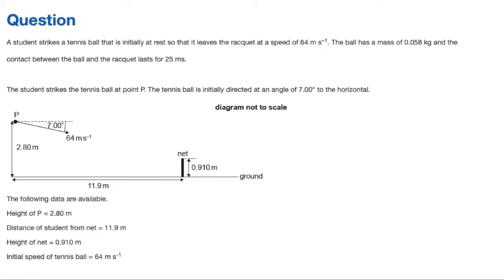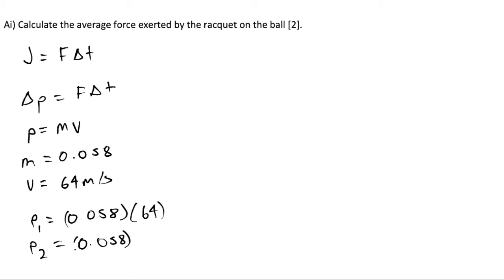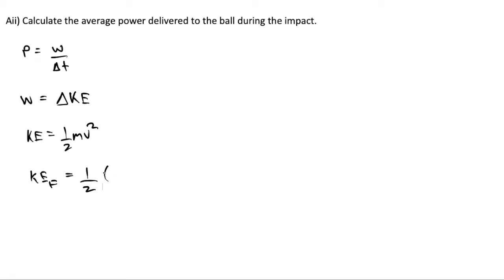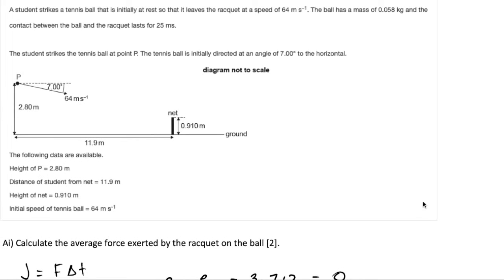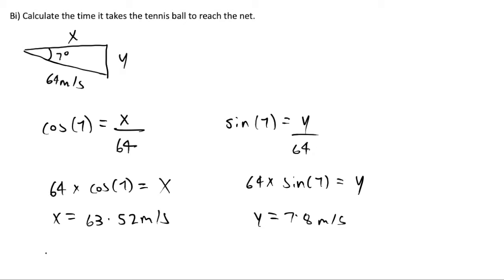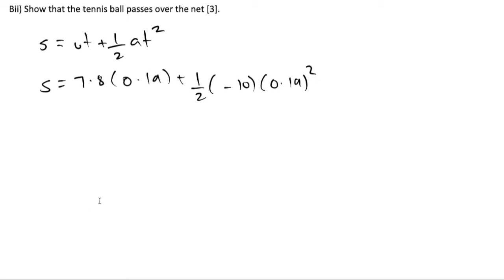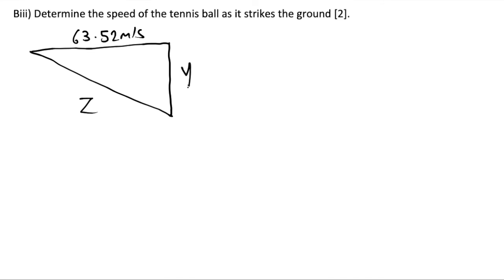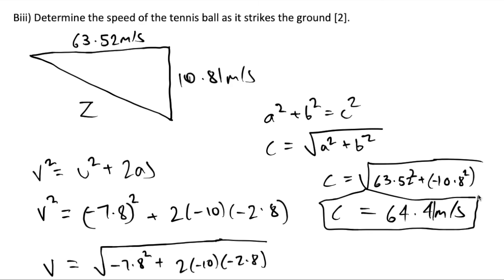IB Physics SL | A.2 - Projectile Motion | 19M.2.SL.TZ2.1 (Previous Syllabus - 2024)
A student strikes a tennis ball that is initially at rest so that it leaves the racquet at a speed of 64 m s–1. The ball has a mass of 0.058 kg and the contact between the ball and the racquet lasts for 25 ms. The student strikes the tennis ball at point P. The tennis ball is initially directed at an angle of 7.00° to the horizontal.

Paper 2 SL, May 2019, Question 1, Reference Code: 19M.2.SL.TZ2.1